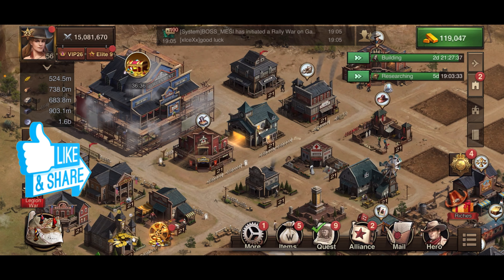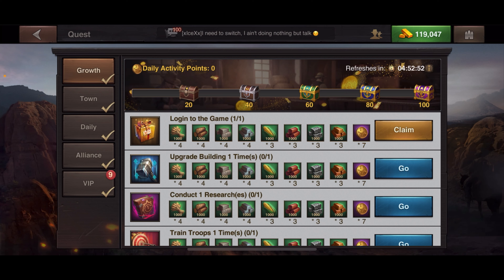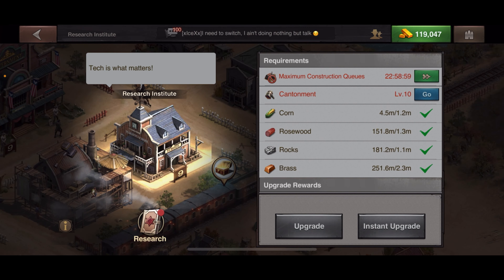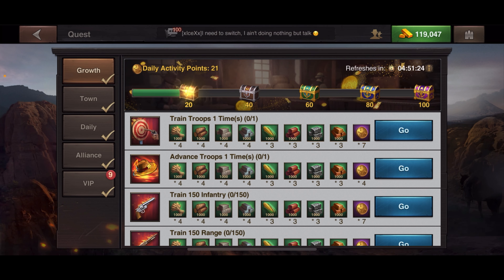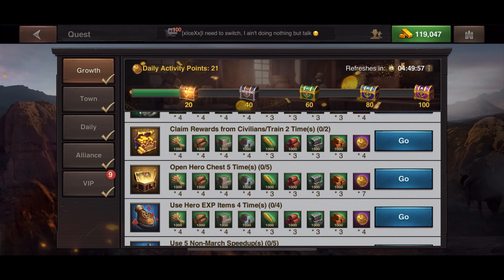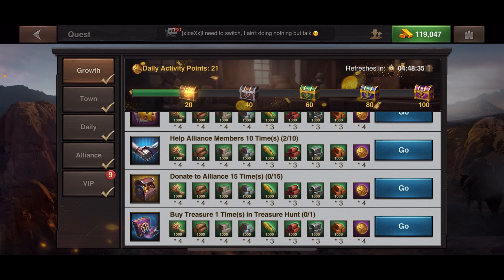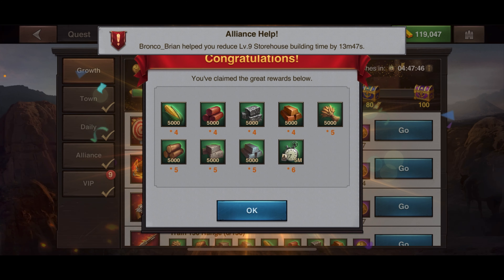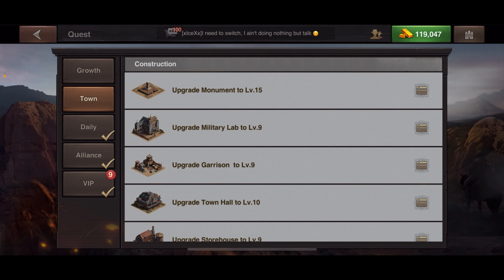New GROWTH Quests in WEST GAME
I go over the new Growth Quests and share how easy they are to get each day!!!